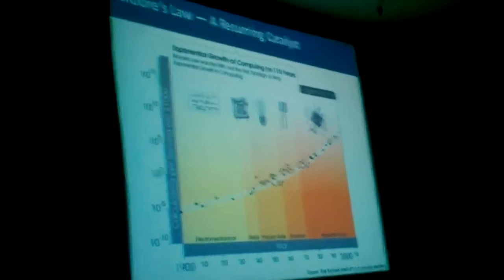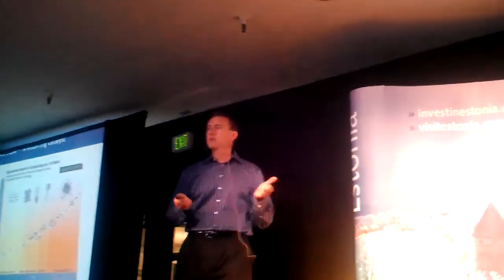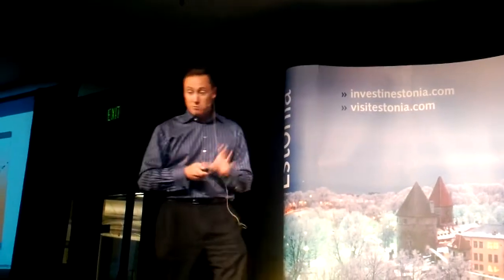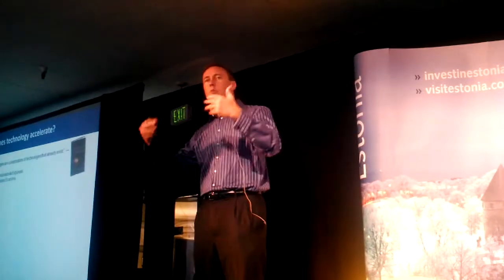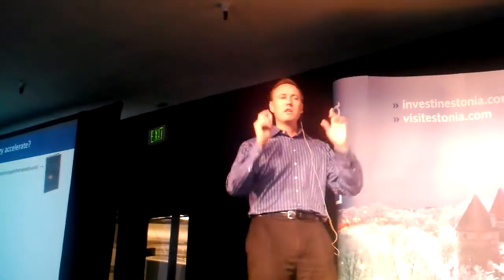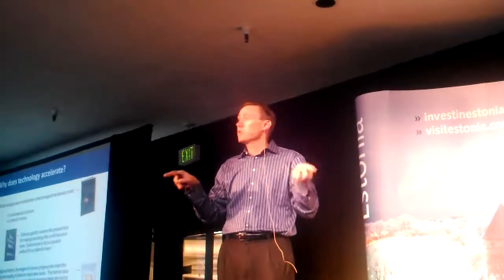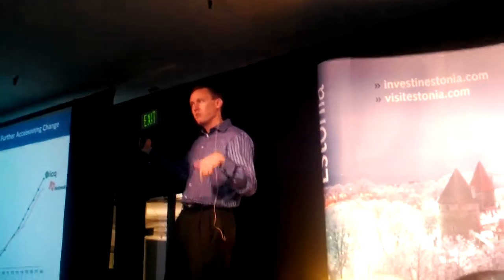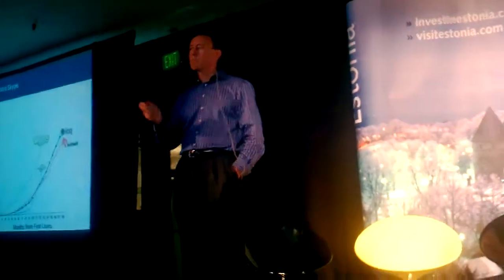Keynote: Part 2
Keynote: Disruptive Innovation & Entrepreneurship Steve Jurvetson, General Partner, Draper Fisher Jurvetson (DFJ)